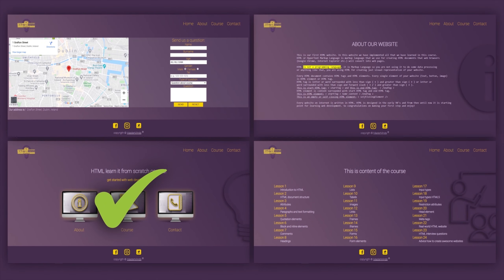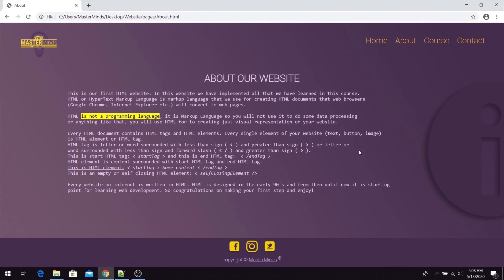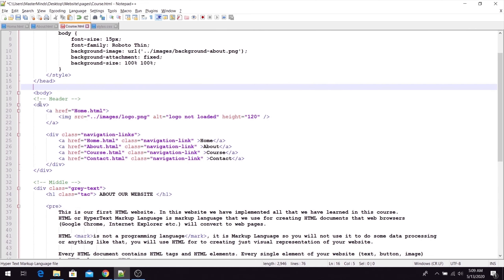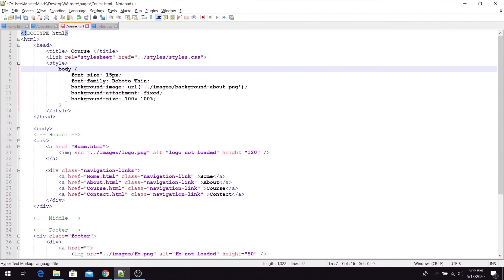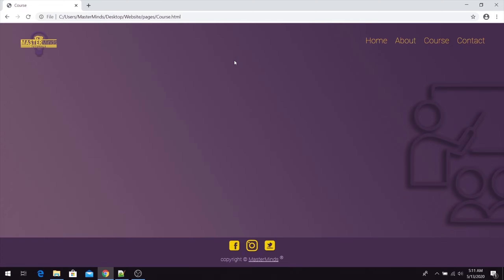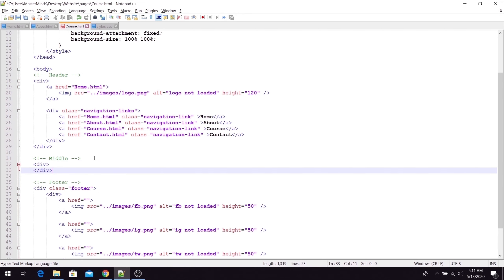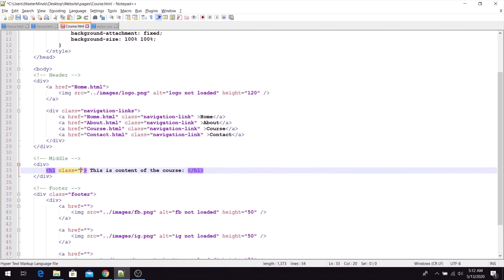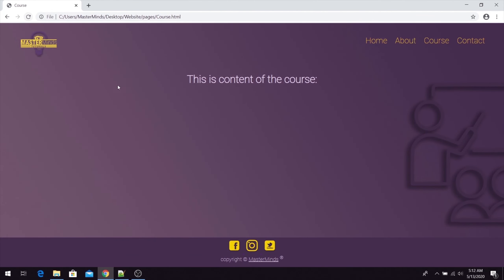How to build a Website [Step-by-Step] 10: Create course page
Hi there and welcome to tutorial how to build a website completely from the scratch step by step! 😊 In this step we will create course page for our website.

This series of tutorials is for absolute beginners, so you don't need to have any previous knowledge about how to build a website, you can simply follow every step from this serial and you will be able to create complete website.

Technologies that we will use to create our website are HTML and CSS.
HTML or HyperText Markup Language is markup language that we use to create skeleton or basic structure for our website (navigation, buttons, links etc.)

Second technology that we will use is CSS or Cascading Style Sheets that is a style sheet language that we use to add styles to already defined HTML elements (navigation, buttons, links etc.)